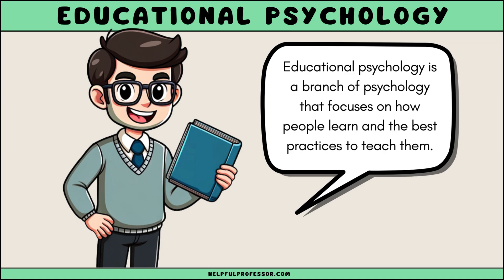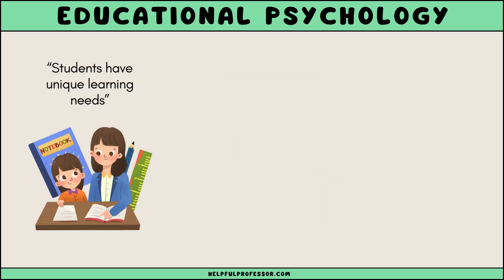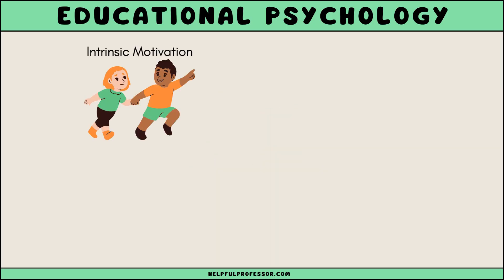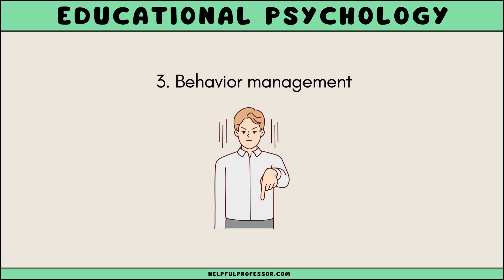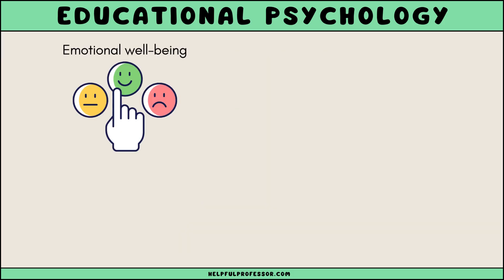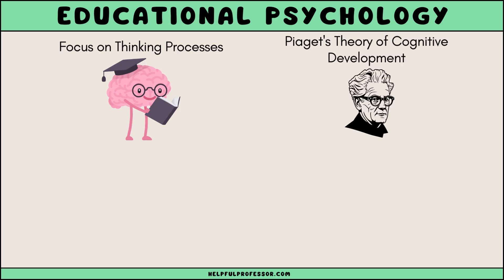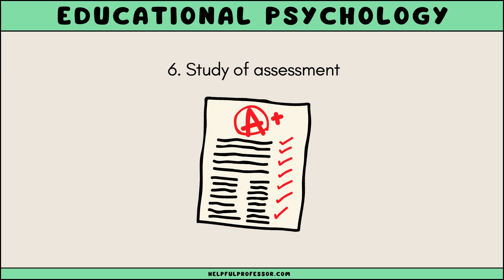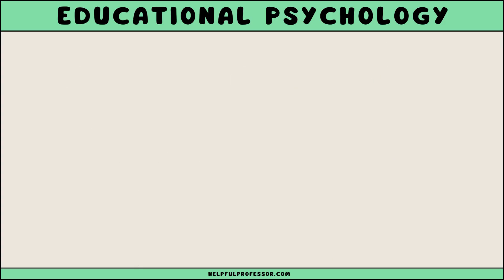Educational Psychology - Explained for Beginners (In 3 Minutes)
Educational psychology is a branch of psychology that focuses on how people learn and the best practices to teach them. This field involves understanding the methods and techniques to optimize learning in various educational settings, ranging from traditional classrooms to online learning environments. Educational psychologists study the interactions between learning and environment, including social, emotional, and cognitive processes that influence learning outcomes.